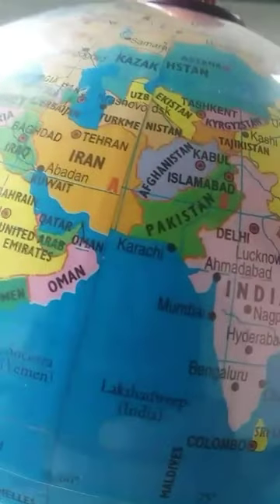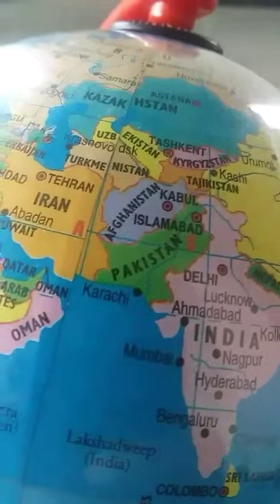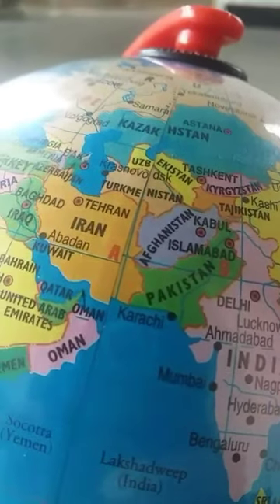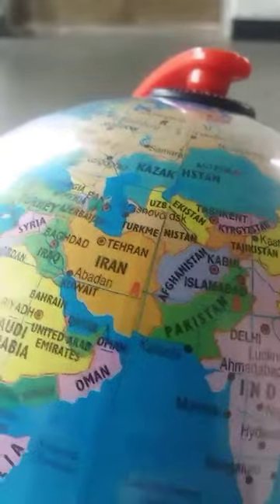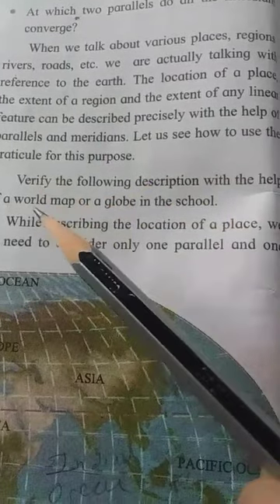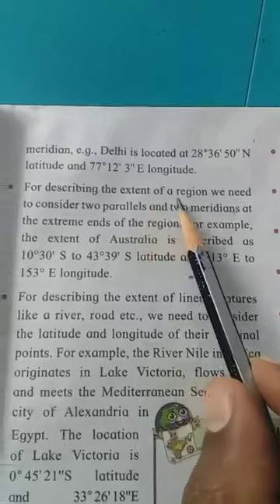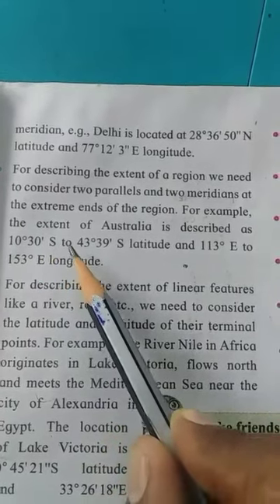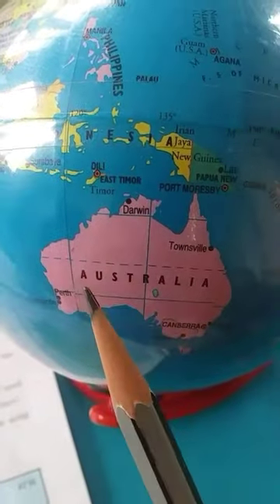Geography Std.6th 2nd chapter (part 2)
Let us use the Graticule